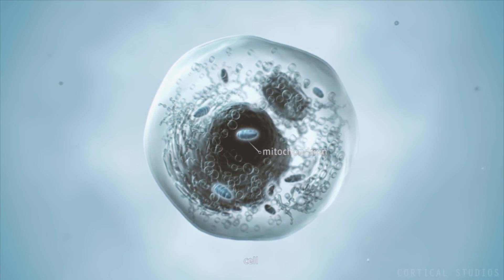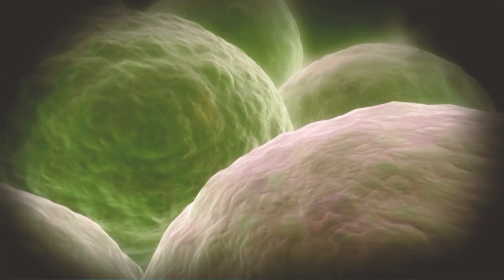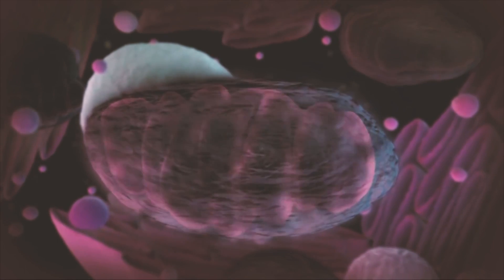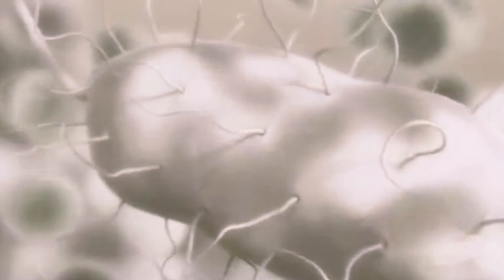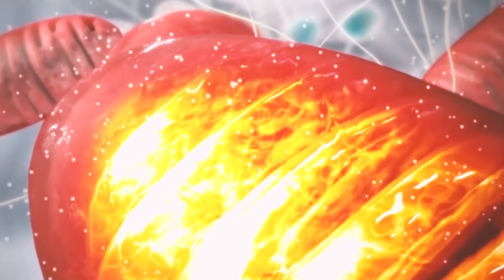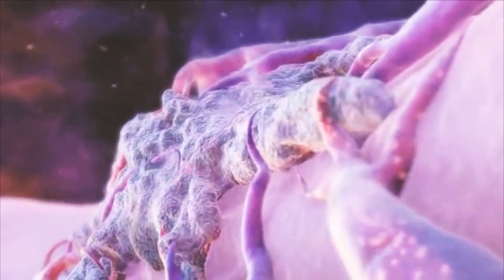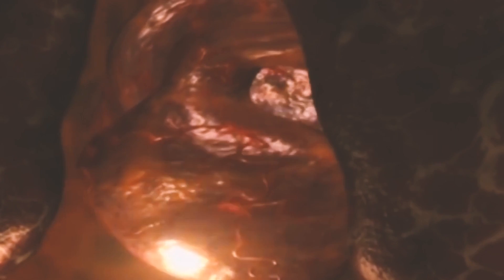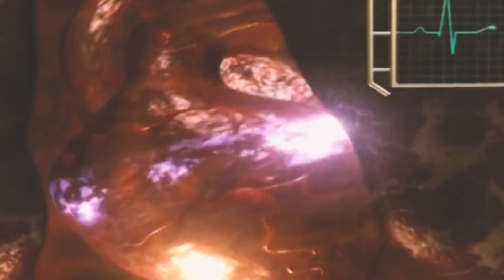Why Mitochondria Matters | Is This The Future In Anti-Aging?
NAD3 is the most advanced NAD+ Booster™ on the market.

In the last two decades, science has led us down a path allowing us to further understand how we age. From activating Sirtuins and boosting NAD+ levels to restricting mTOR and controlling vital protein activations, aging as we know it is changing. In 2013 the world was introduced to NAD+ boosters and the benefits behind them. Today we understand that aging is controlled by many factors within the cell. NAD3 is the next step in addressing these problems and actually reversing your biological clock. NAD3 is the future of anti-aging.